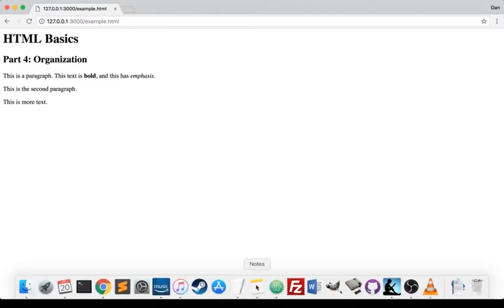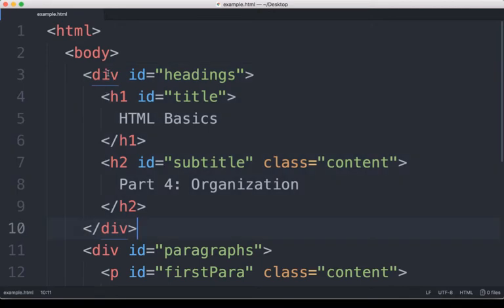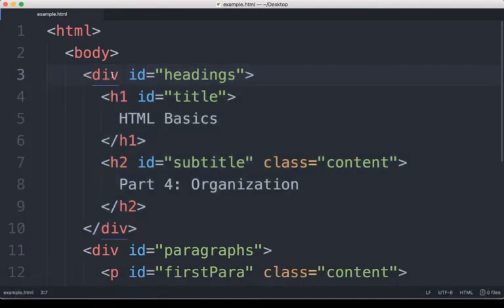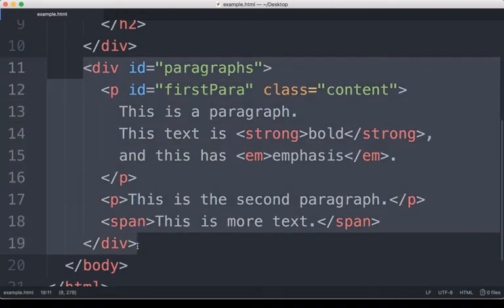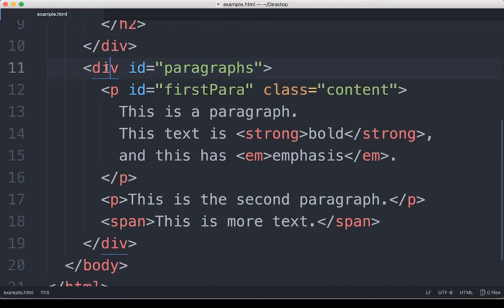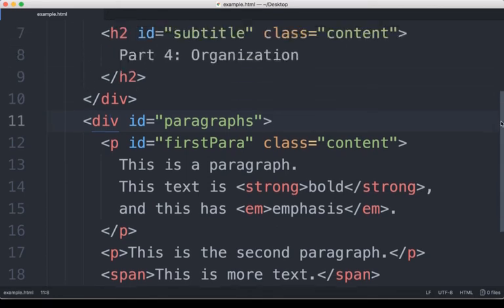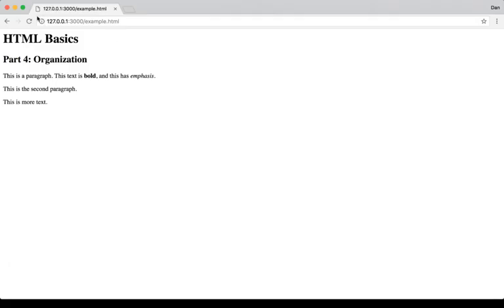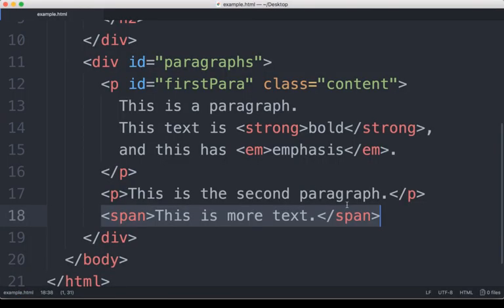HTML Basics: Part 4: Organization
This video reviews the DIV and SPAN tags to describe the ways in which elements and content can be organized in HTML.